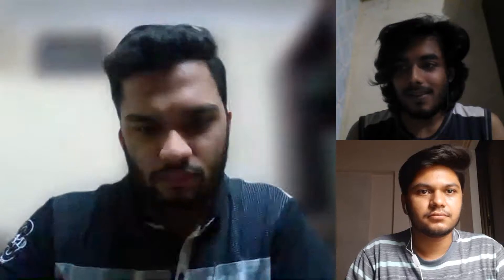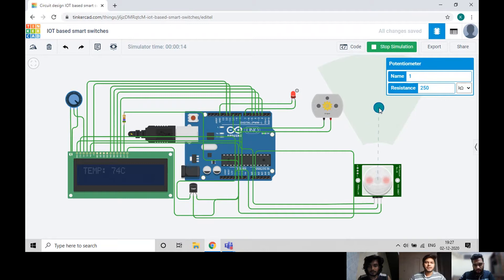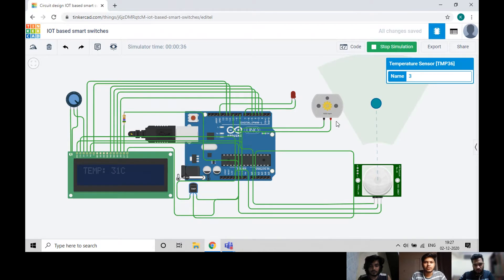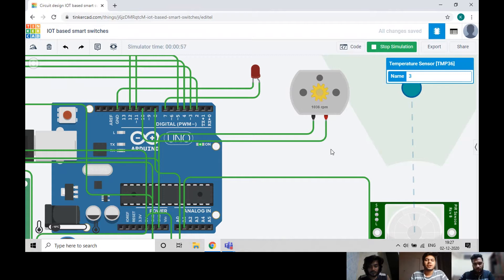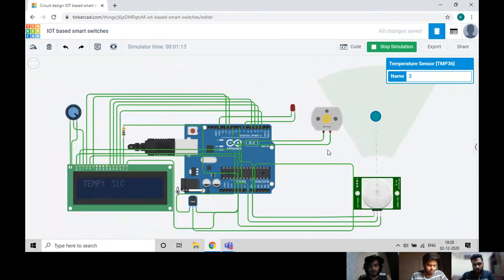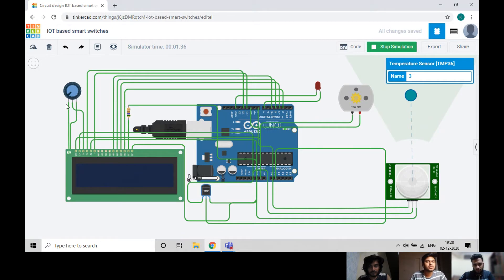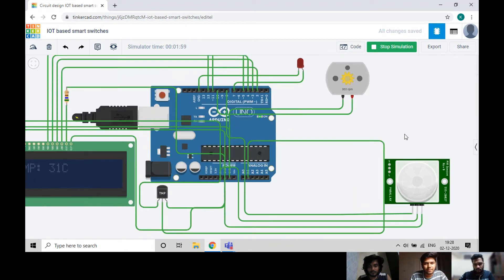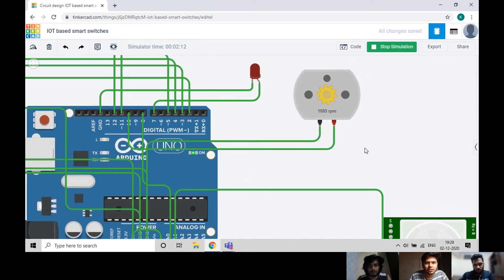TE5 A 10,12,15 IOT Smart Switches simulation video KSHITIJ DWIVEDI